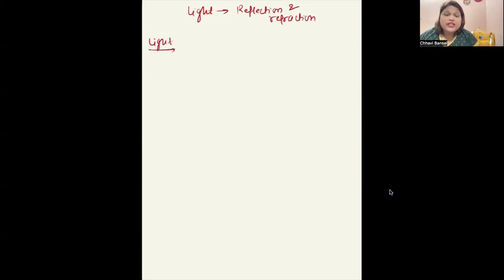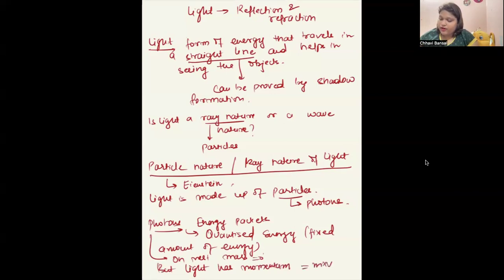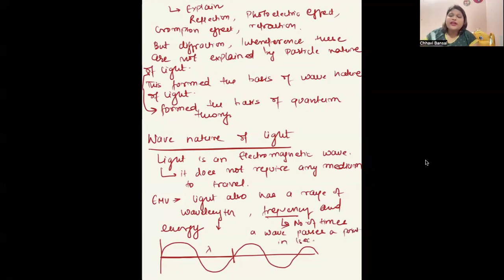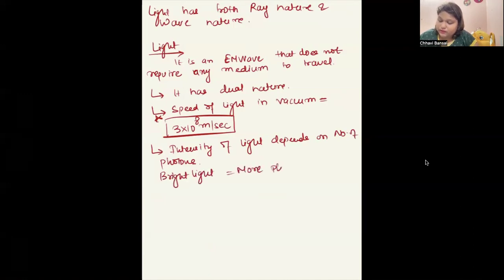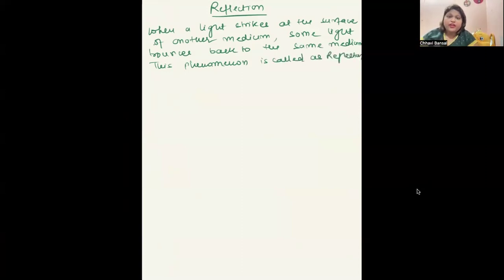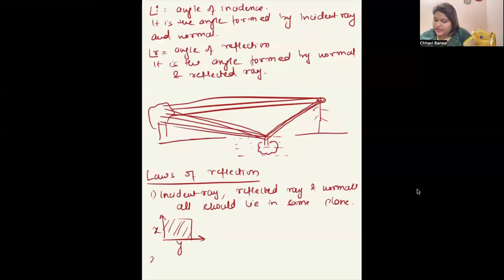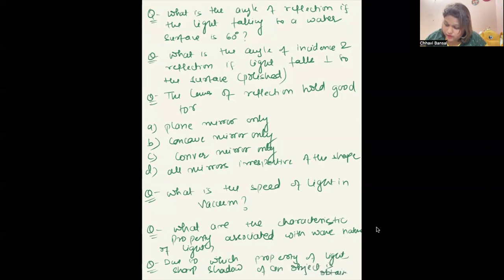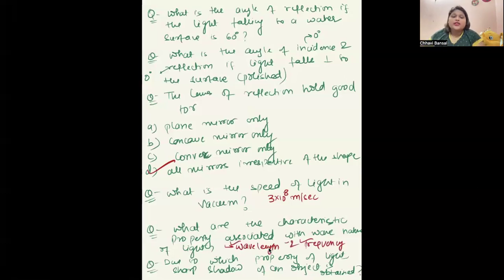Unveiling the Secrets of Light: Grade 10 Intro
This video covers the basic concepts of light, dual nature of light, reflection, laws of reflection.